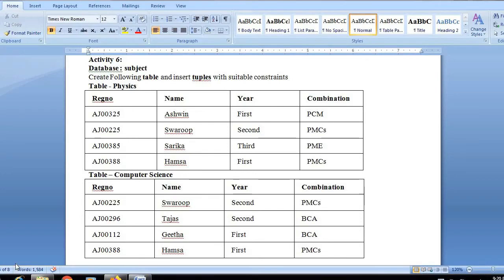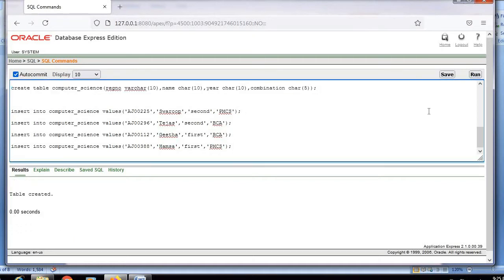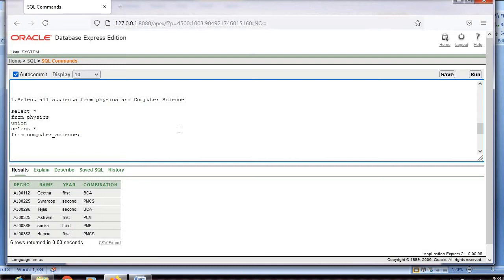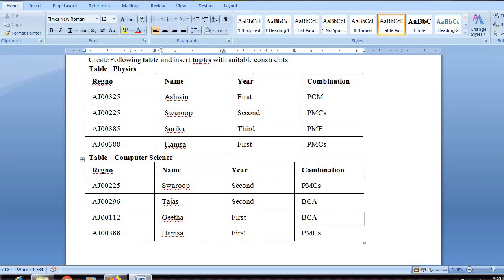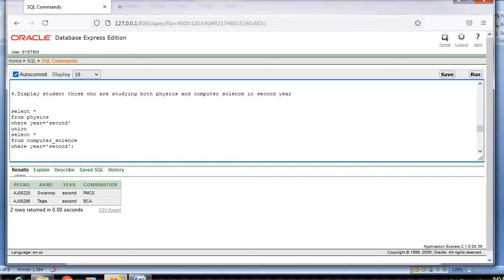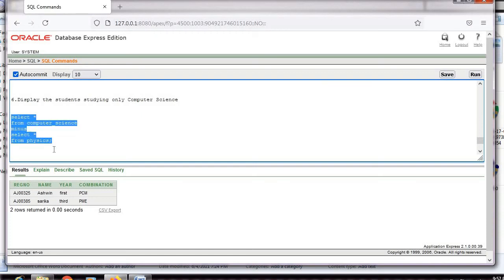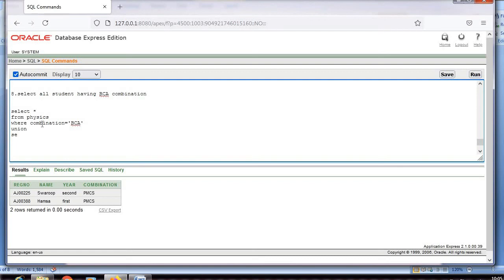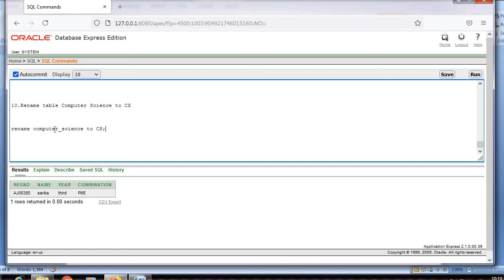BCA | ORACLE LAB | PROGRAM 6 | Asst. Prof. Vasanthi & Asst. Prof. Arvind G